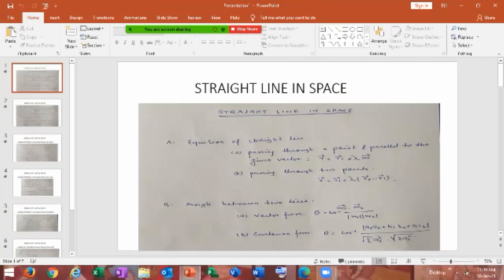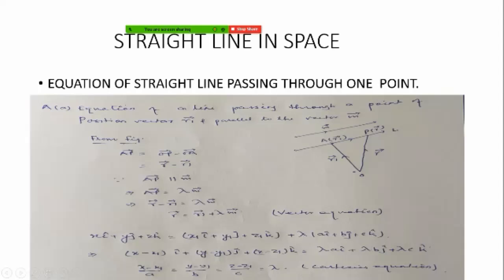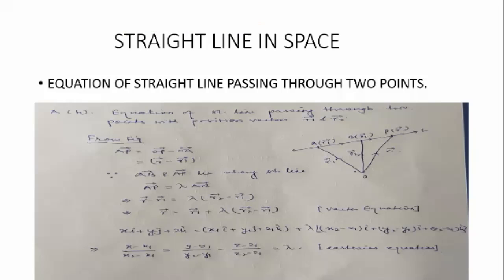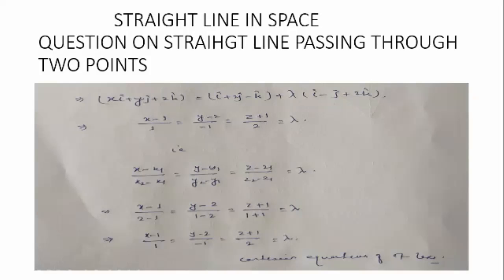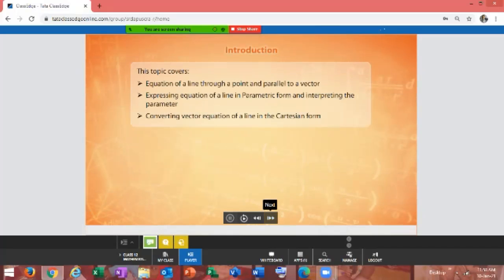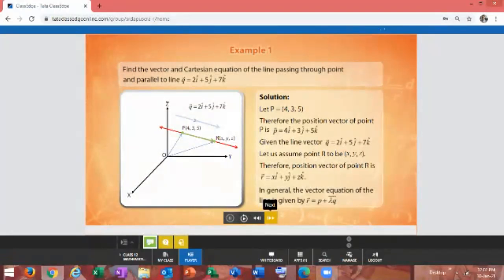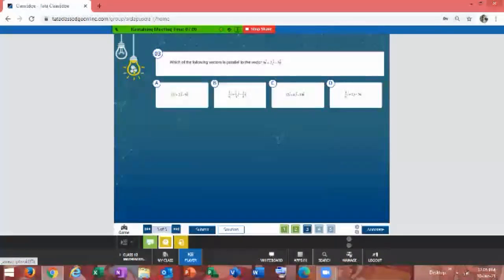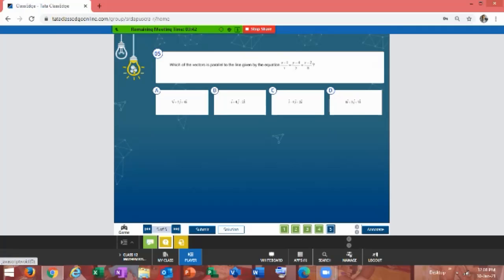STRAIGHT LINE IN SPACE